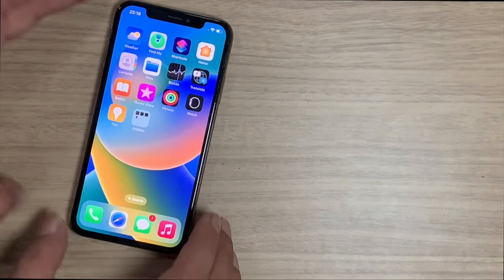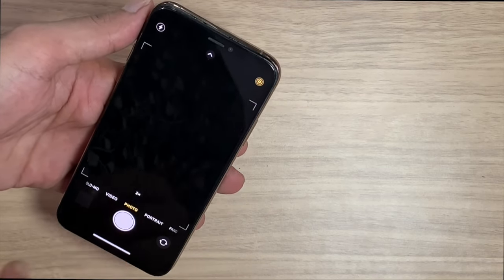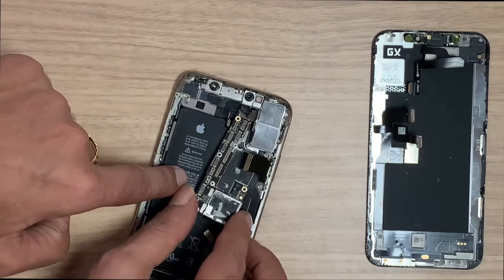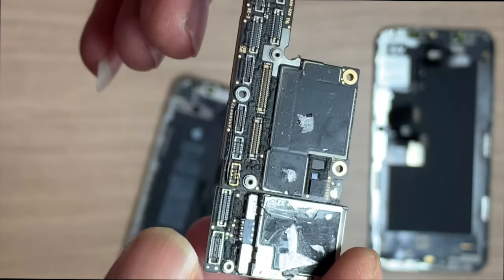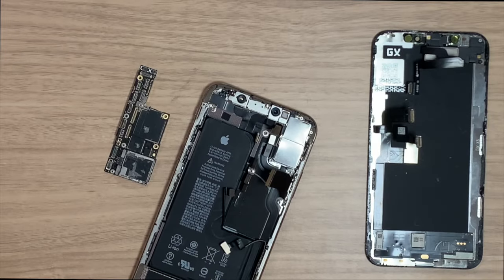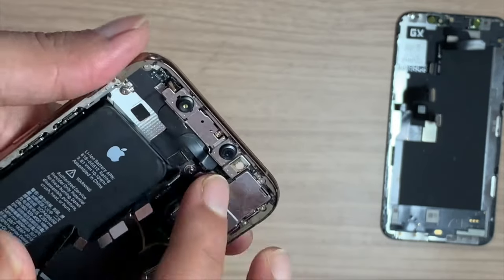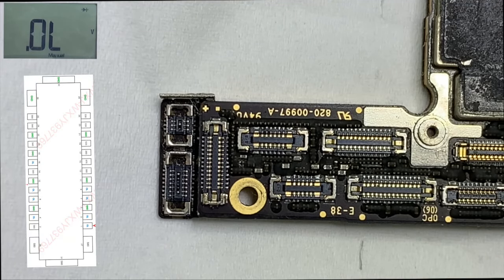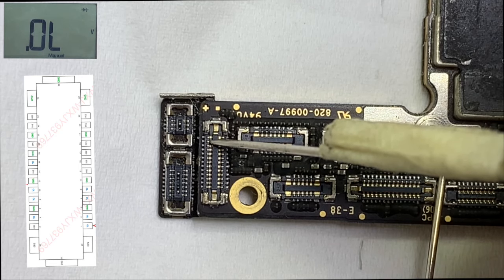iPhone XS/XS Max Rear Camera 1X Blank Fix!Back camera 1x not working but 2x working.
iPhone XS/XS Max rear camera not working.iPhone XS 1x mode is blank but 2x mode is working and portrait mode is also blank. The back camera of iPhone XS/XS max blank with 1x mode and 2x mode works, video recording fails, the slo-mo camera fails, Portrait mode camera also fails.

Thegsmsolution